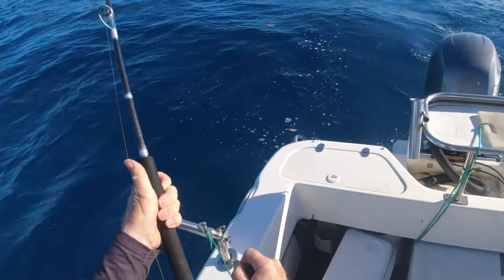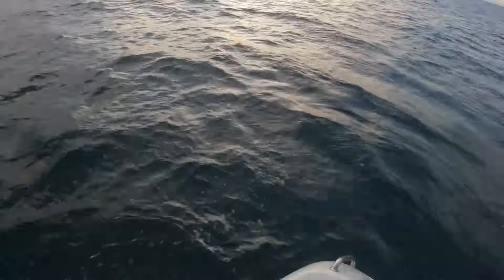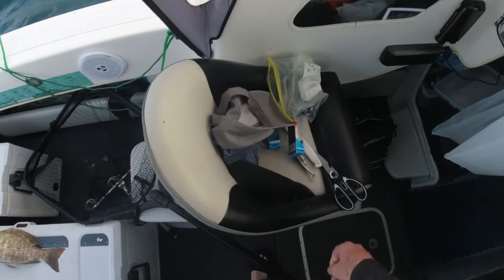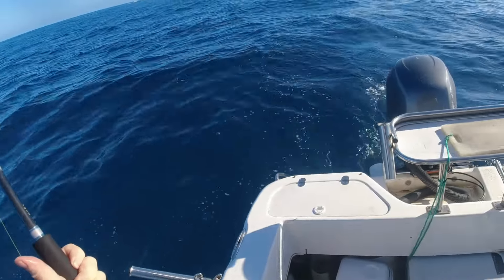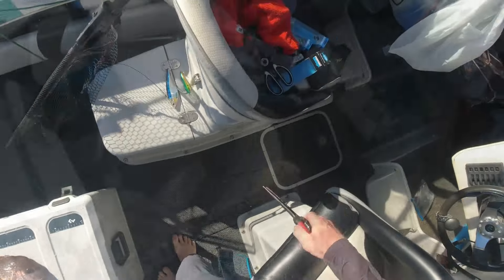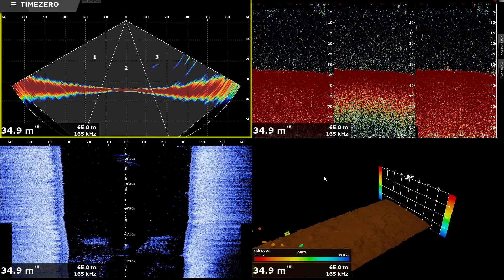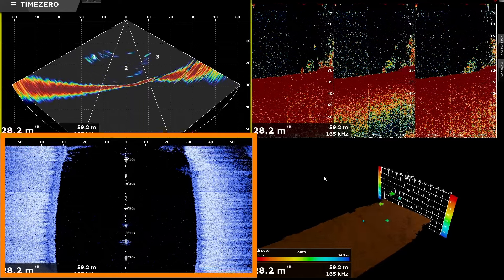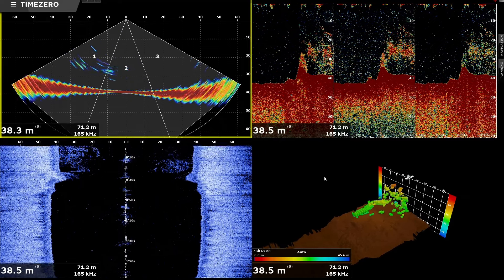Hutchies Revisited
s07e04

I had the opportunity to go back to Hutcherson Shoal for an overnighter, so I jumped at the chance to get some revenge on the Wahoo that were continually biting me off on the last trip.

Unfortunately, I was so focused on trying to get a Wahoo that it took far longer than it should have to admit there they just were not there on the day.  Eventually I switched to trolling for snapper and got one just before it was time to head home.  I should have changed tactics a lot sooner than I did, then I should have managed a couple more Snapper.